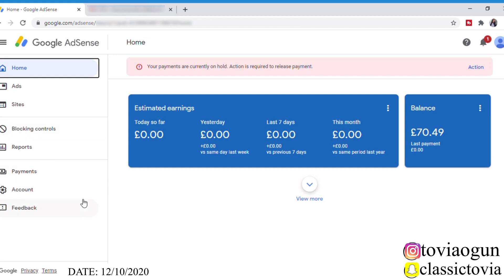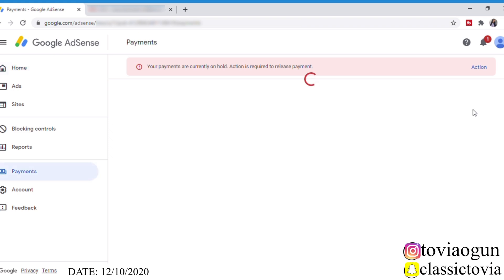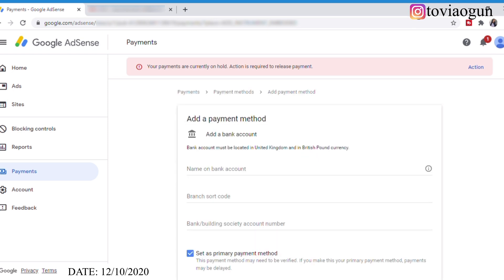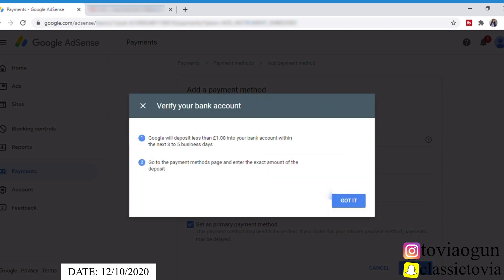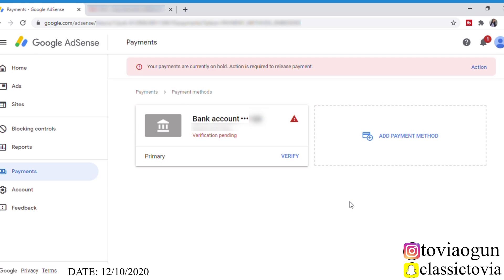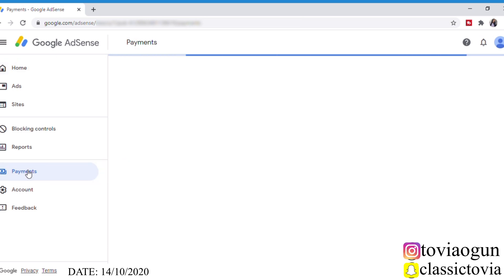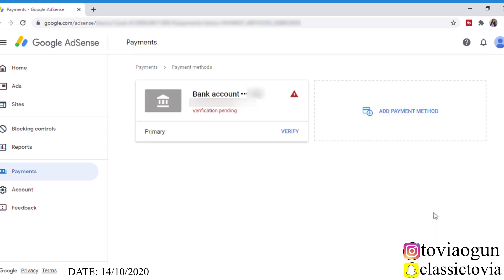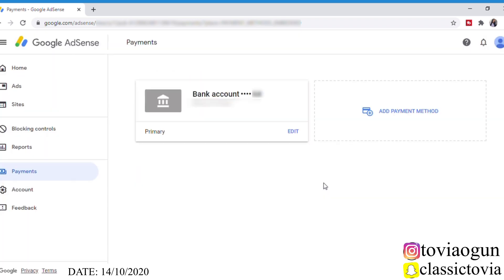HOW TO ADD PAYMENT METHOD ON GOOGLE ADSENSE 2020 | How To Make Money With Google Adsense 2020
HOW TO ADD PAYMENT METHOD ON GOOGLE ADSENSE 2020 | HOW TO MAKE MONEY WITH GOOGLE ADSENSE 2020 | HOW TO VERIFY YOUR BANK ACCOUNT ON GOOGLE ADSENSE 2020
On this video, I show you how you could add payment method on google adsense 2020, make money with google adsense and verify your bank account on google adsense 2020 for beginners;
This video was filmed on the actual dates listed on the video as a real life event when I was just closed to receiving my first YouTube paycheck immediately I meet the payment threshold; I didn't only show you a tutorial on how you could add your payment method, I also went ahead to show you when I received my first bank deposit from Google and then added the amount of money to my google adsense account to verify my bank account, also how I set my primary payment method.
WATCH IN 1080 or 720p

LINK TO MY BOOK: